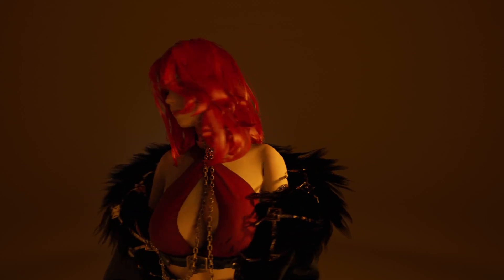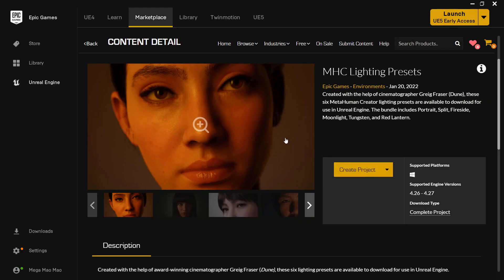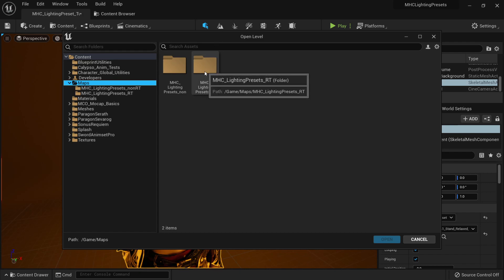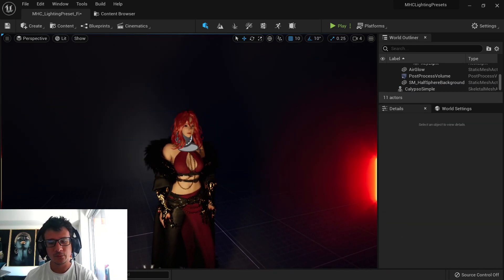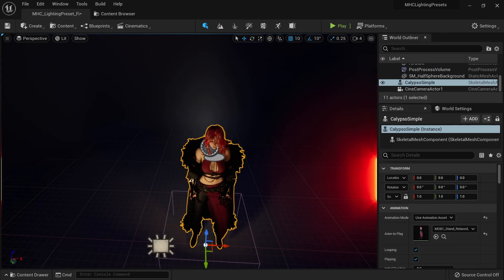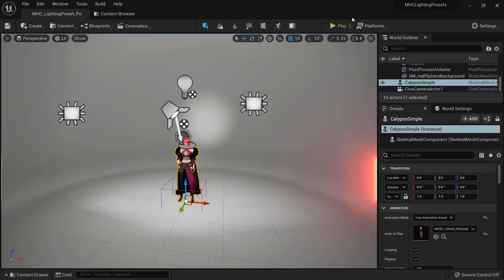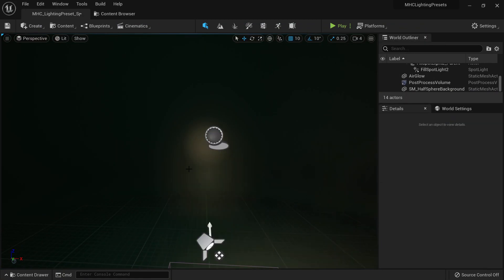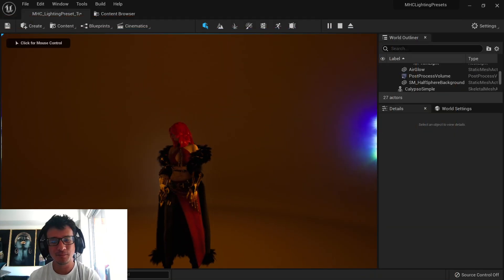FREE Lighting Presets for Unreal Engine 5!